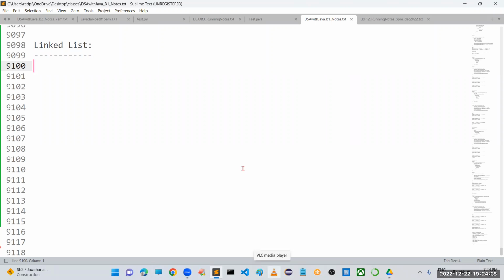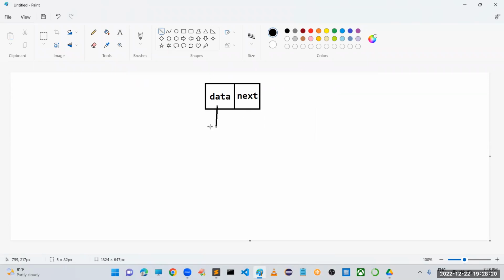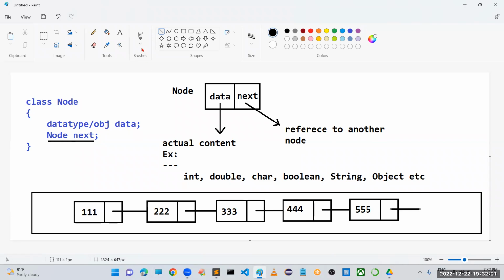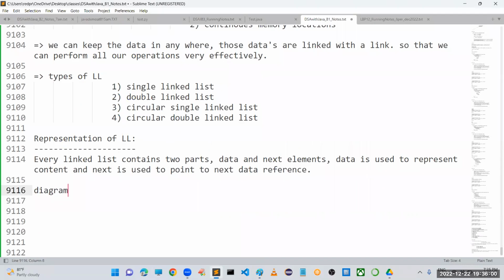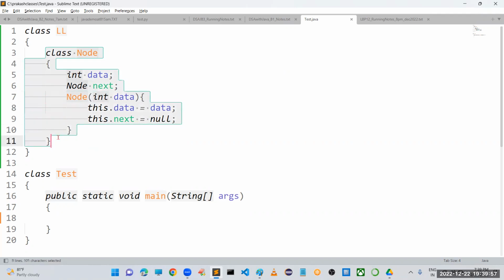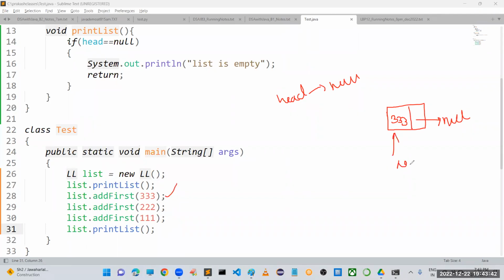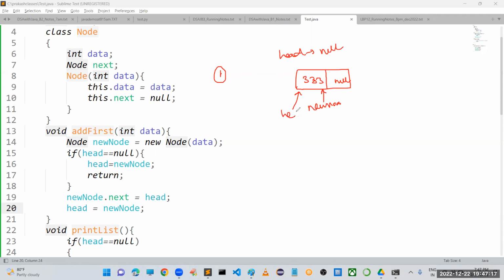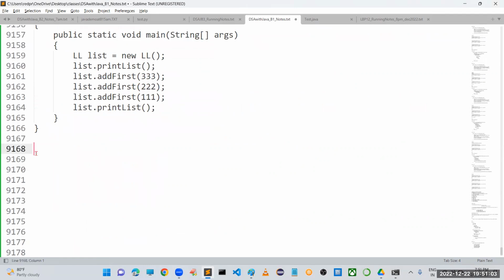Session 49 LINKED LIST 1 mp4 Team SPY